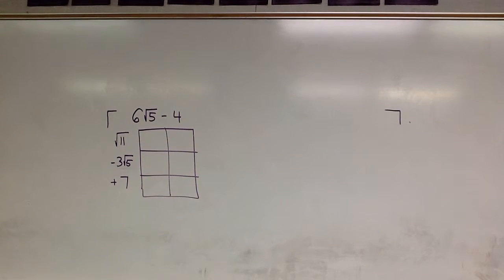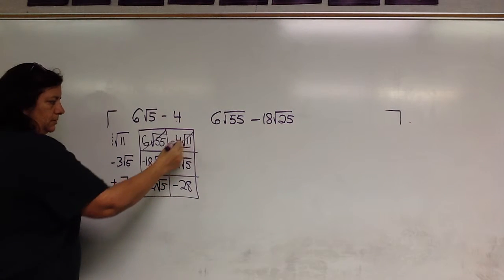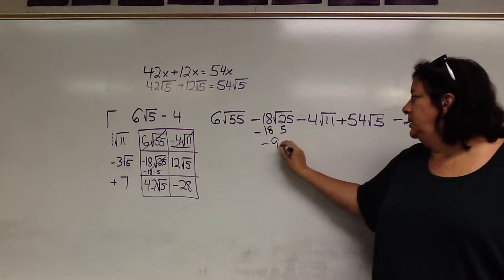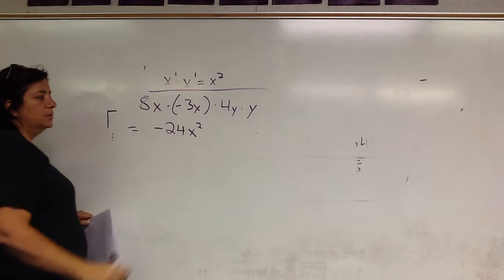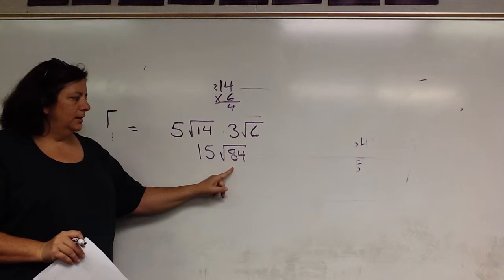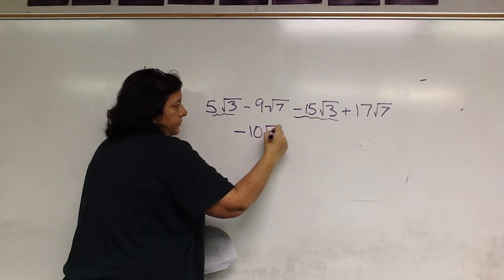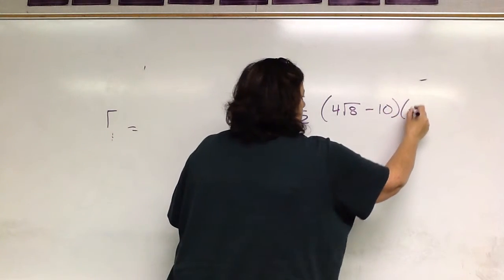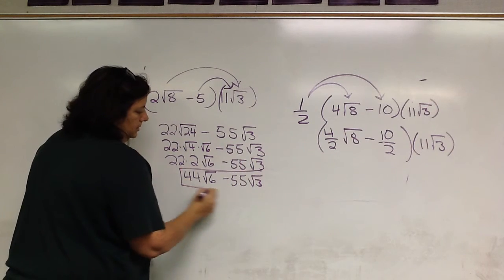Math 2 Warm-up assigned 11/4 due 11/7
In this video, I work through most of the problems on the "Warm-up" page.  You should correct your work as you watch.